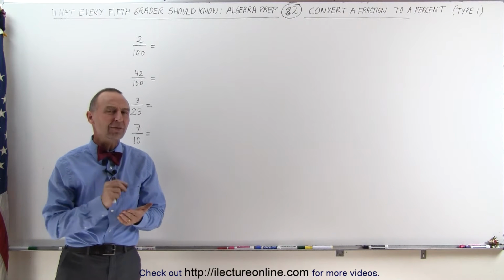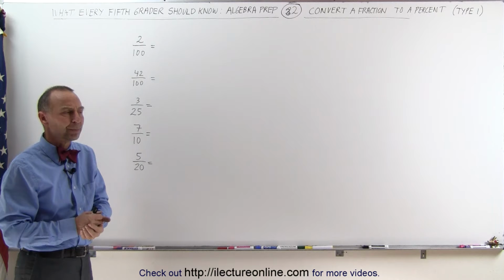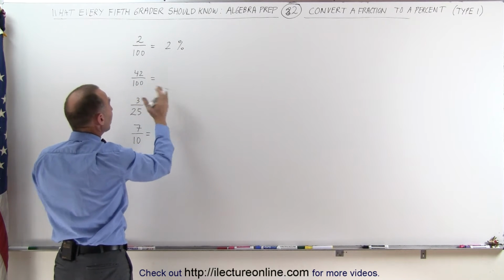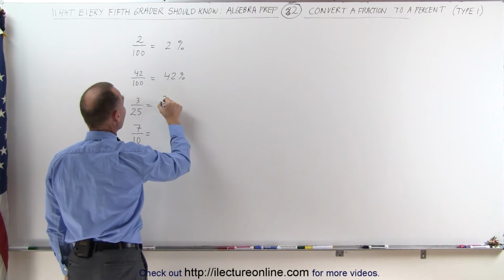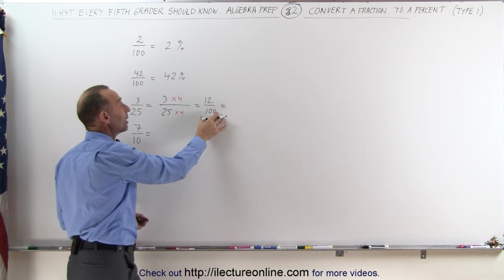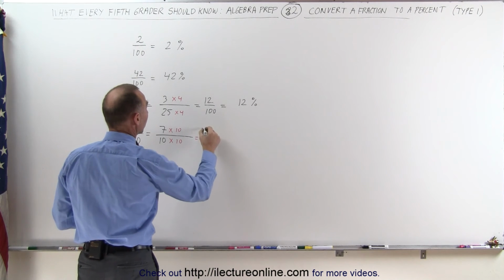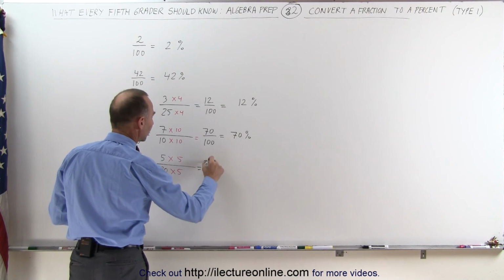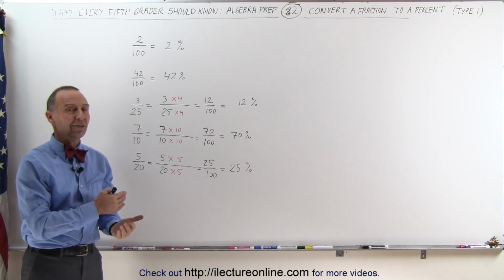Math: What Every 5th Grader Should Know: Algebra Prep (32 of 58) Ch 0: Convert a Fraction to a % - 1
In this video I will explain how to convert fractions (where the denominator=100 or can be easily converted to 100) to percents (%).